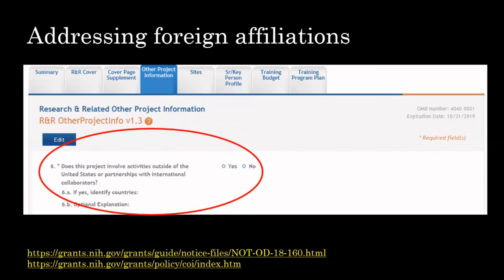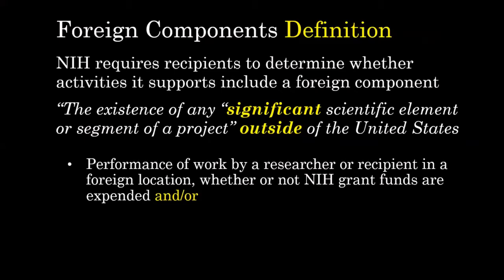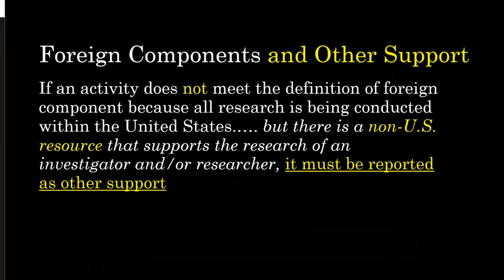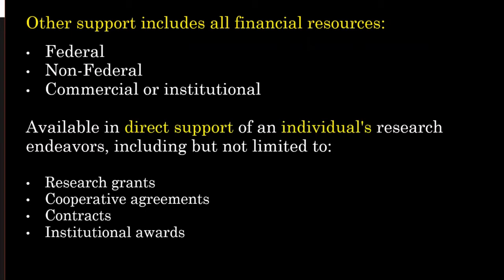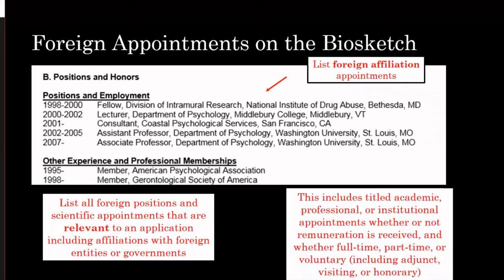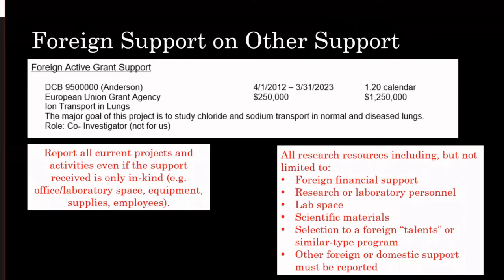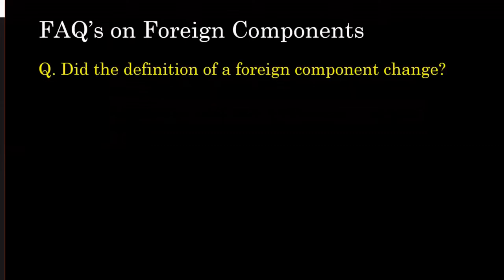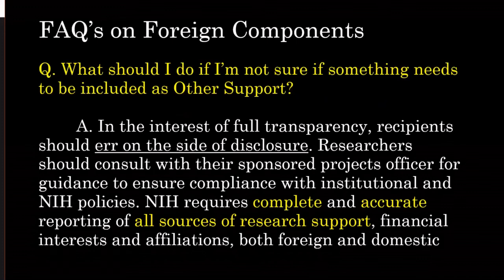Foreign components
BOOSST Training - Foreign components